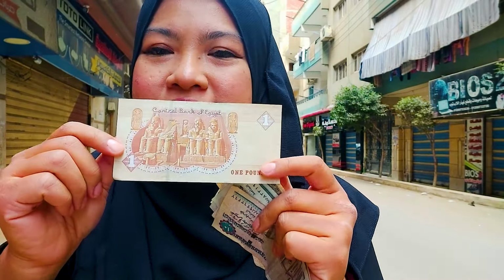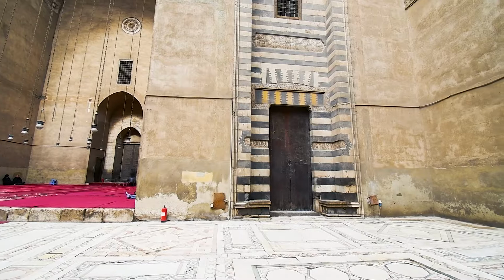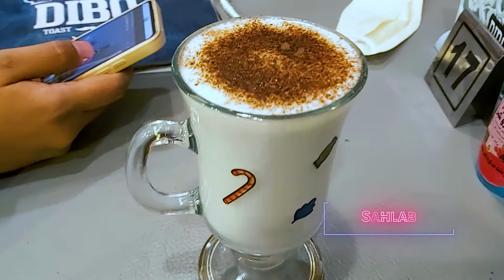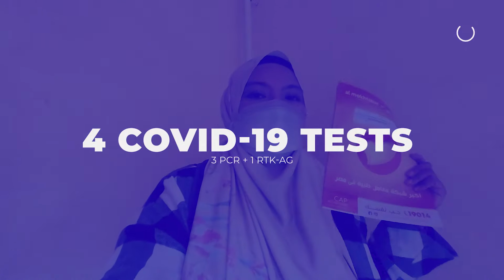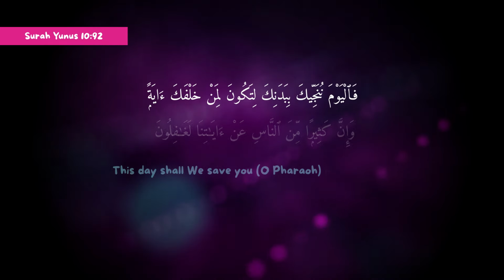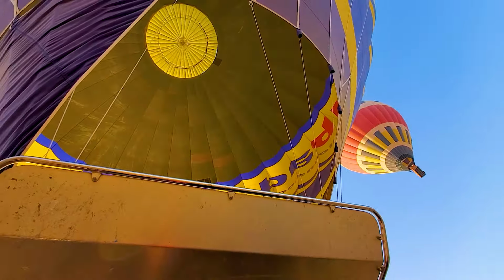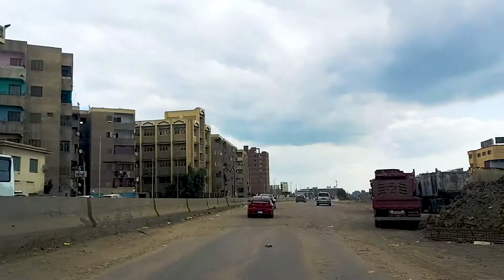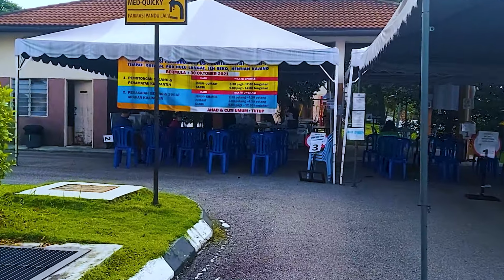Egypt in 14 Days: MUST-SEE Places & What NO ONE Tells You!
Embark on a 14-day Egyptian adventure with me!

This final video of my travel vlog series follows my journey from Aswan to Luxor, Cairo, and Mansoura, exploring ancient wonders like pyramids and temples, bustling cityscapes, and hidden gems.

Did I manage to visit all the places featured on the Egyptian bank notes? Watch to find out! Along the way, I'll share delicious Egyptian food experiences, unique shopping finds, and the challenges and triumphs of traveling during a pandemic.

This video also offers a glimpse into the life of a travel vlogger, with behind-the-scenes moments and personal reflections on what I learned from this unforgettable trip

Don't miss out:
* Following the trail of Egyptian banknotes on a unique tour
* Discovering ancient wonders and captivating cities
* Savoring delicious food and experiencing the local culture
* Learning about my challenges and triumphs as a travel vlogger
* Getting a glimpse into the behind-the-scenes world of vlogging
* Reflecting on the lessons learned from this incredible journey

00:00 Intro
01:14 Conquering The Egyptian Pounds
05:50 Must-Try Food
08:51 Is Egypt Expensive?
09:41 Shopping
11:15 Travelling During Pandemic
12:04 14-Days Travel in A Wrap - Aswan
13:23 Luxor
14:45 Cairo
16:26 How We Get Around In Egypt?
17:22 Adapting to Egypt
18:46 Behind the Scenes of A Vlogger
21:26 Returning to Malaysia on Qatar Airways
26:00 Outro